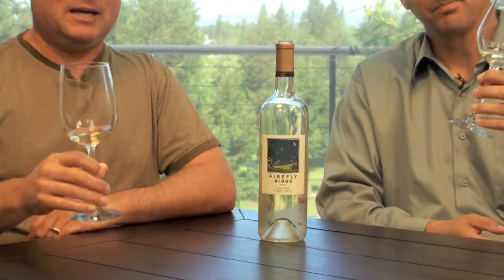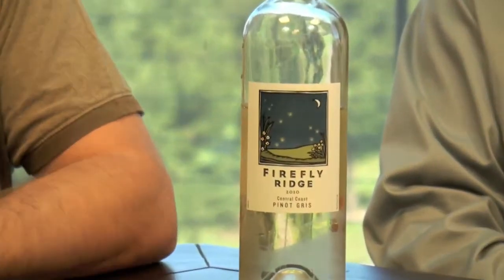Firefly Ridge Central Coast Pinot Gris 2010 - Two Thumbs Up Wine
ThumbsUpWine.com:  Right off the bat, the Firefly Ridge Central Coast Pinot Gris 2010 has a clean, clean nose.  What makes it so great is what it doesn't have - the typical dirtyness and funk found in pinot grigios under $10.  It just pure and clean.